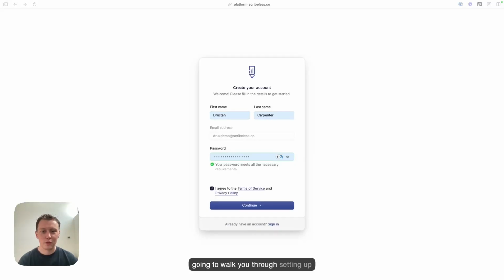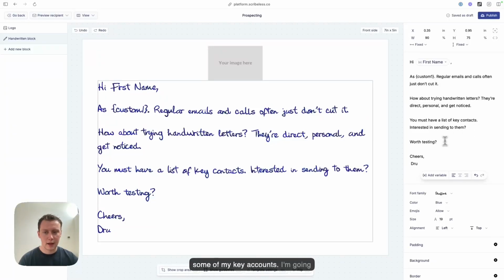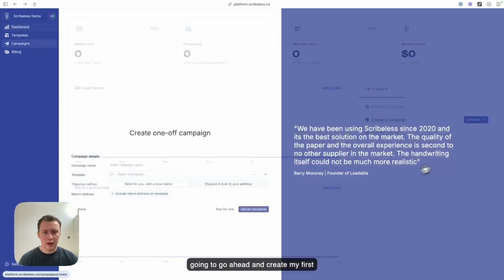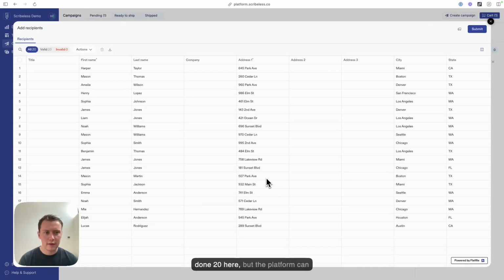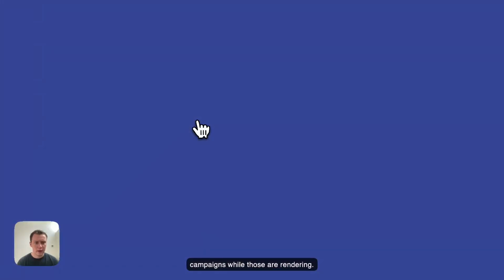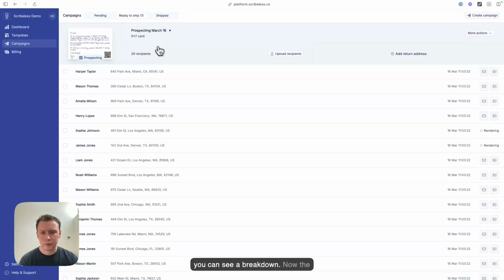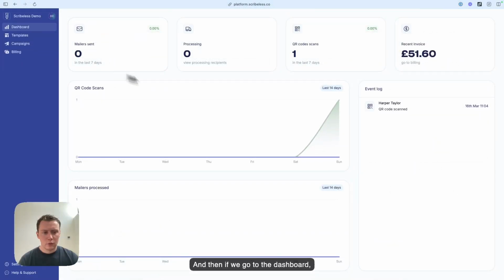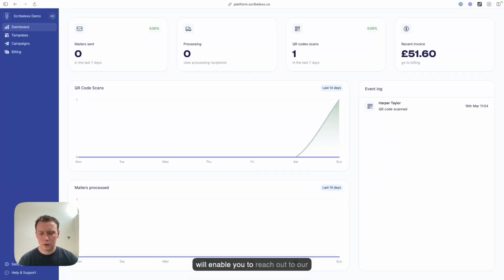Scribeless Platform Walkthrough | Handwritten Direct Mail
This video details how to create your Scribeless account and send your first campaign. Scribeless is a handwritten direct mail vendor that ships in New York, California, Florida, Canada, the UK & Mainland Europe.